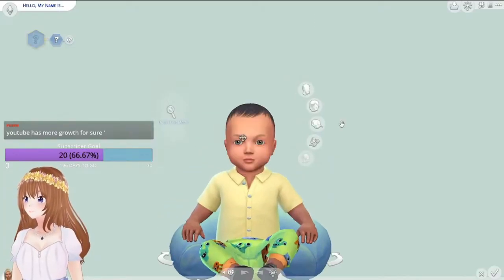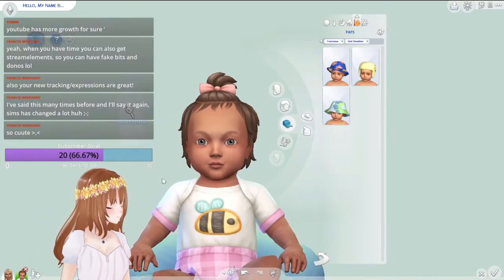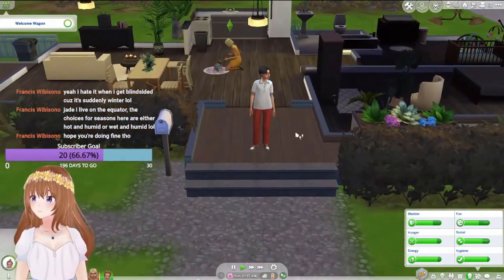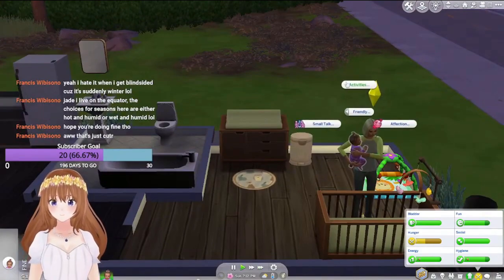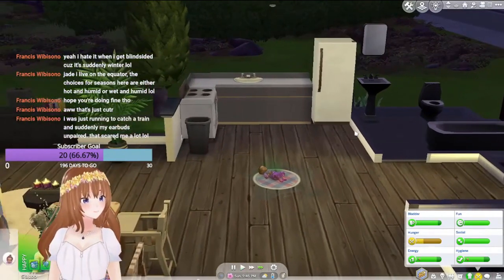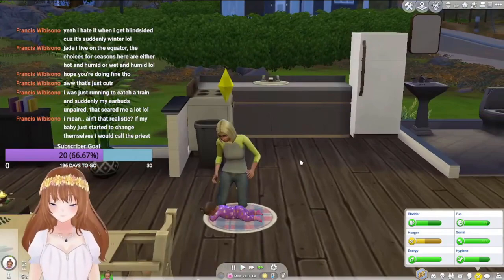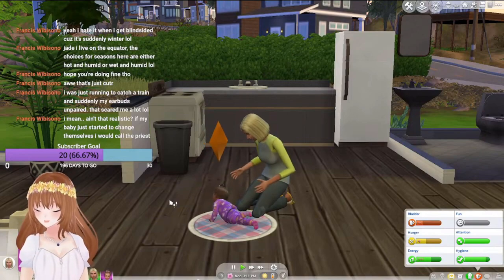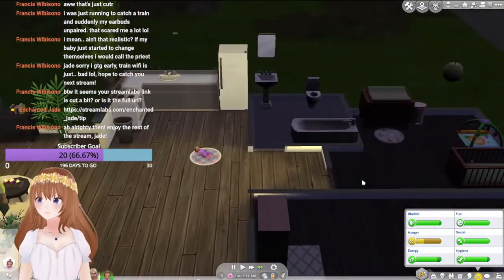Meeting the SuperSim - Sims 4 SuperSim Challenge ep.1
All my videos are taken from my livestreams, so be sure to subscibe to watch me live!